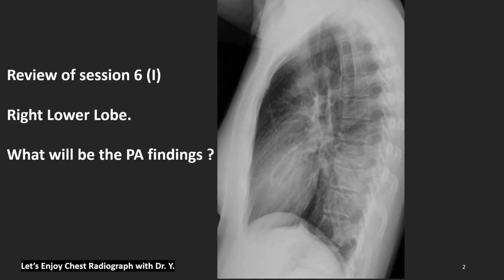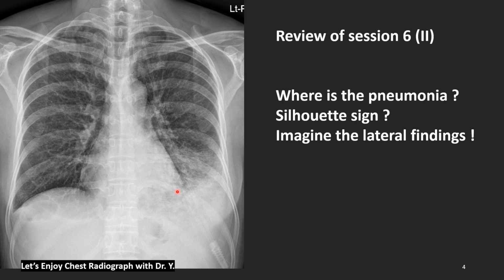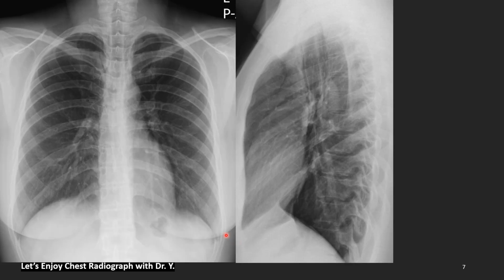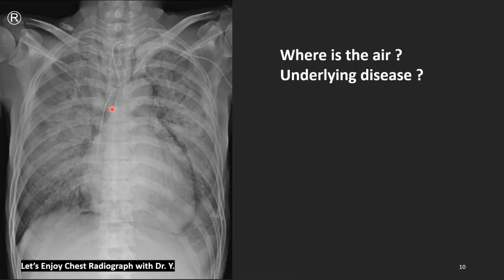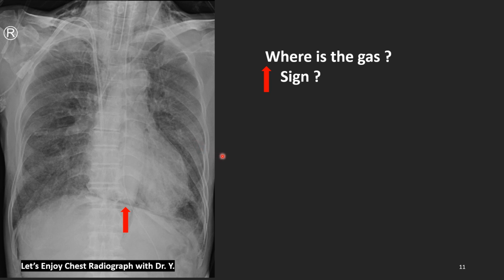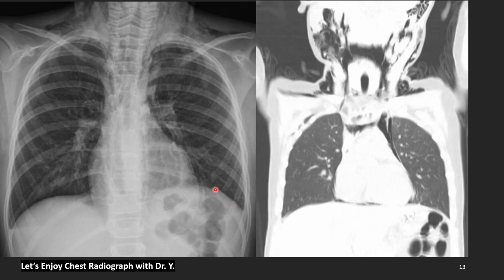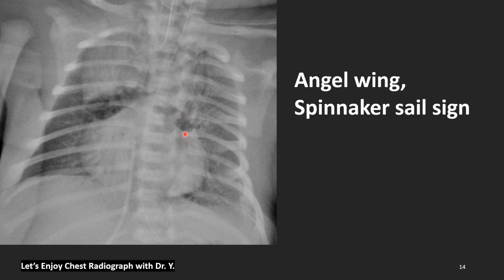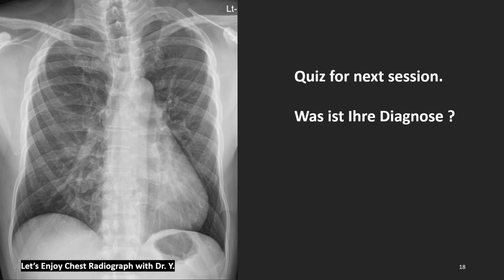7.chestXray made easy#chestradiology#lungcancerdiagnosis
7CR chest X ray radiology pneumomediastinum#chestradiograph 흉부X선 胸部X線 기종격동 lungcancer#@dr.y.5081#Dr.Y.